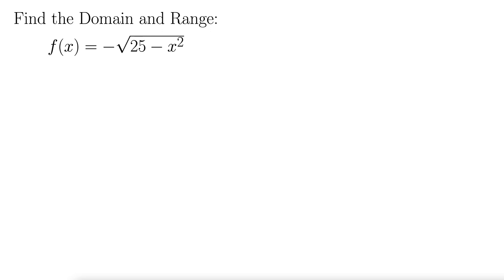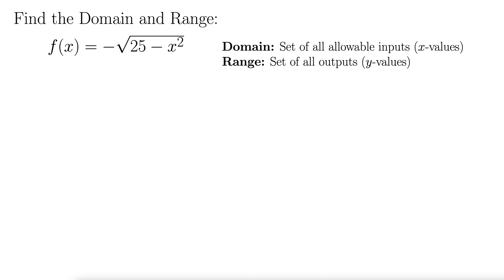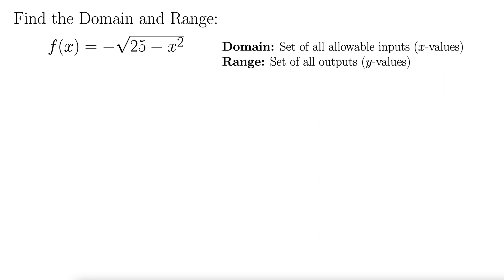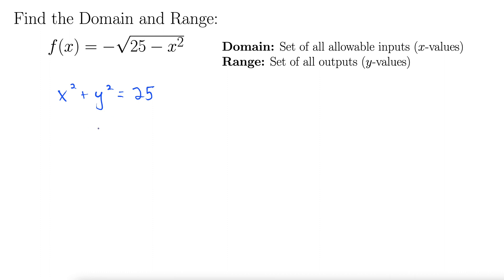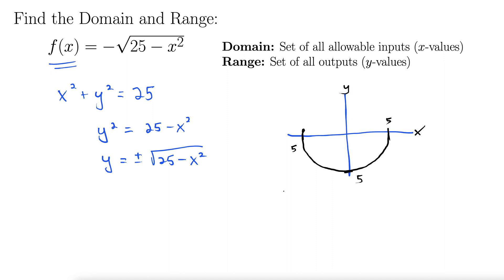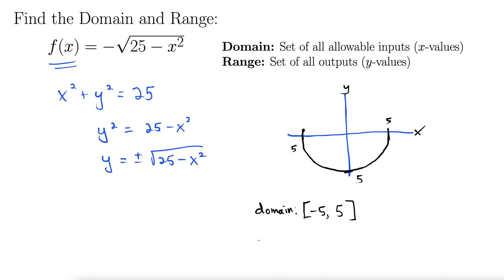A Geometric Approach to Finding Domain and Range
This example shows how to find the range of a function that turns out to be a half circle. This method will work in this example square root of 25 – x^2 but will work for any domain and range exercise of the form square root (a^2-x^2). That is, we find the domain and range geometrically (graphically) rather than analytically.

ADA-compliant subtitles/captions.